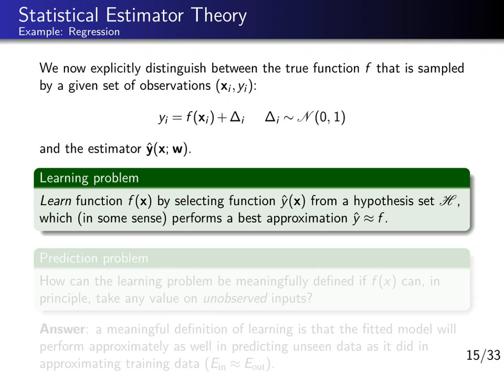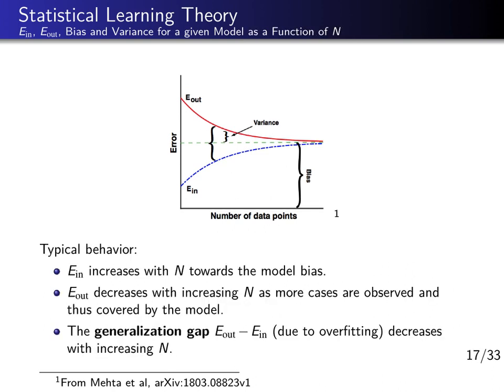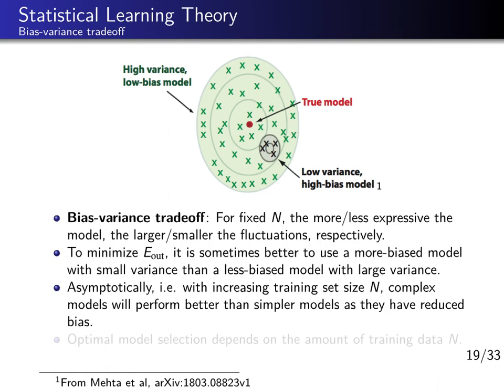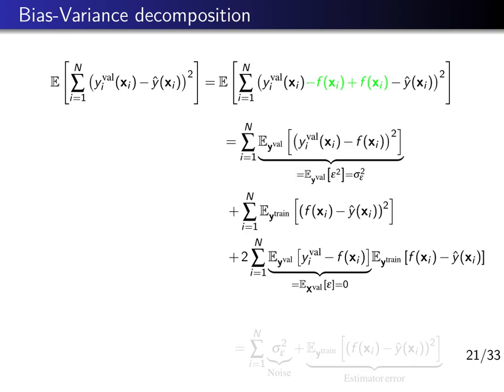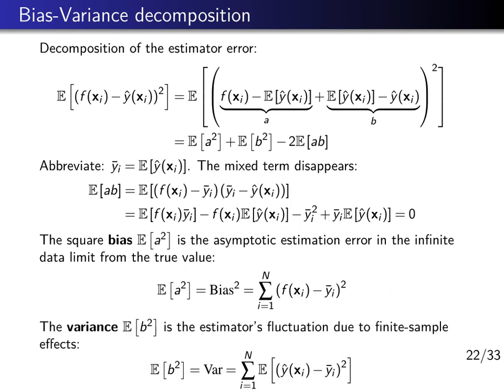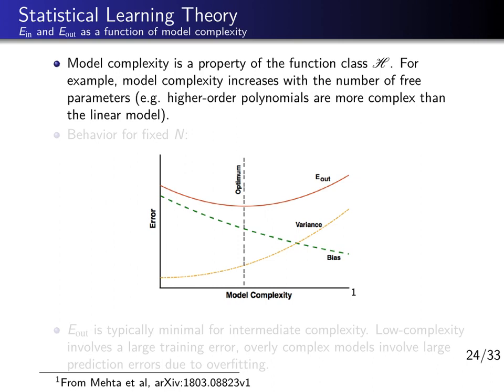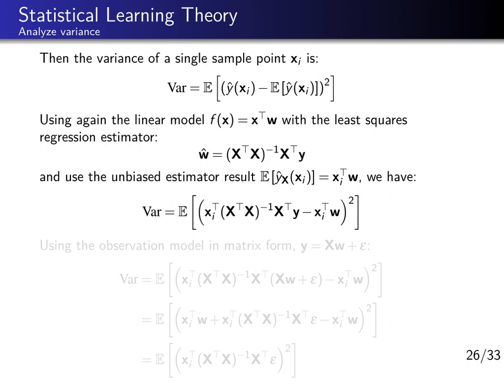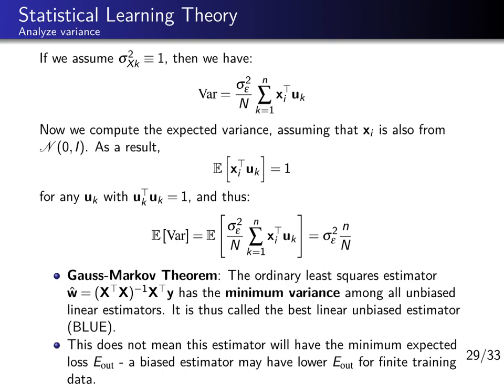Deep Learning Lecture 2.4 - Statistical Estimator Theory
Deep Learning Lecture - Estimator Theory 3:
- Statistical Estimator Theory
- Bias, Variance and Noise

- Results for Linear Least Square Regression